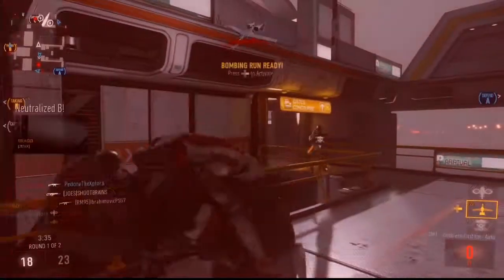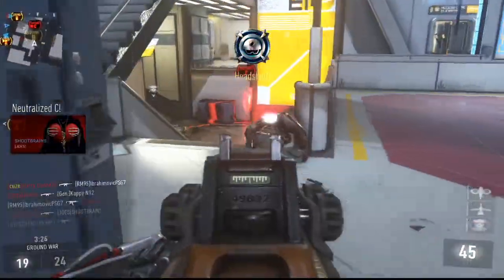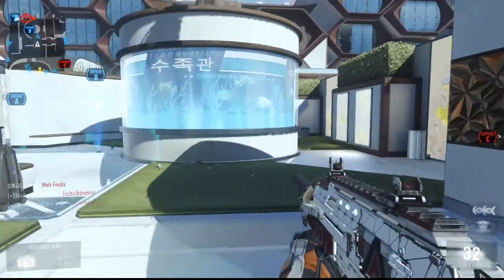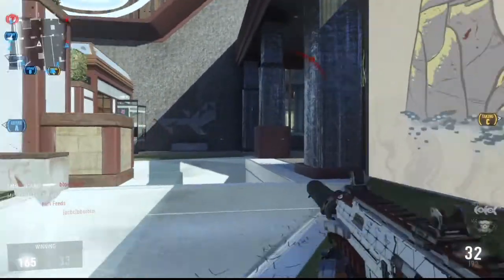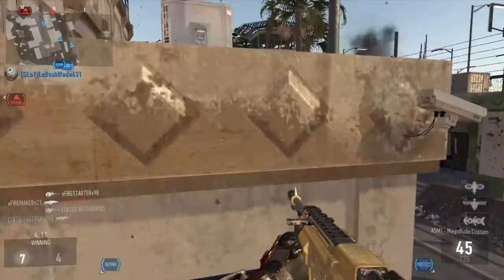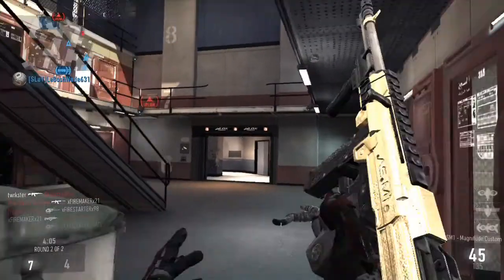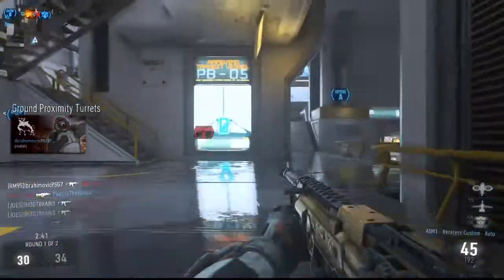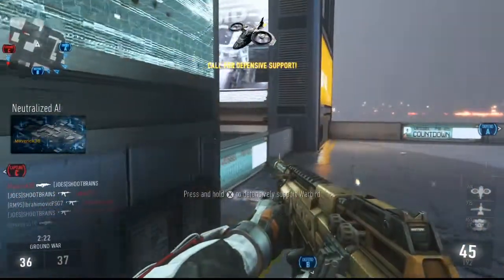Advanced Warfare: Tips and Tricks - Another Way To Use Exo-Slam! (Tips and Tricks #15)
A video where I discuss another simple way you can use the exo-slam ability to your advantage in Advanced Warfare. This method helps you avoid enemy fire and stay alive longer.